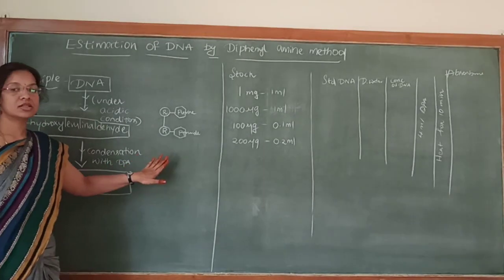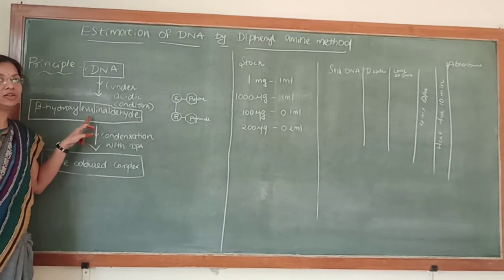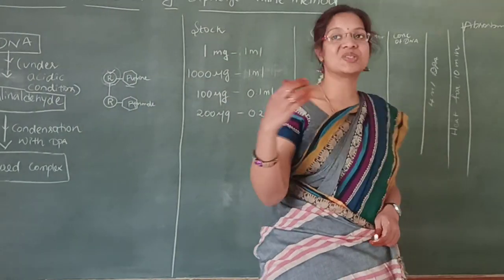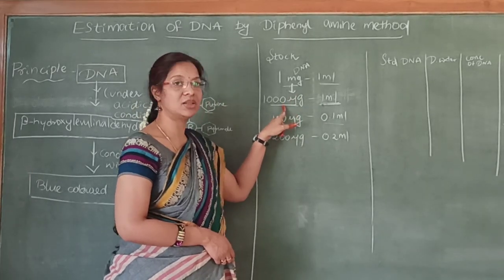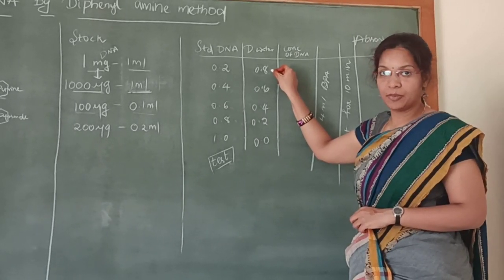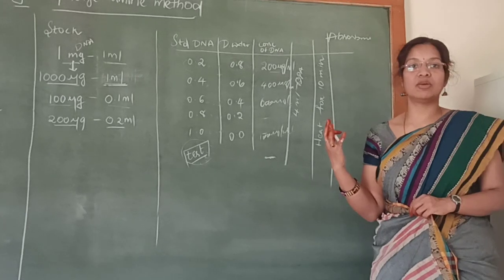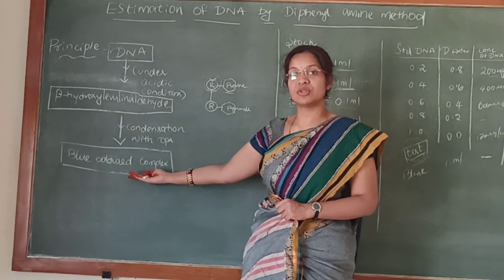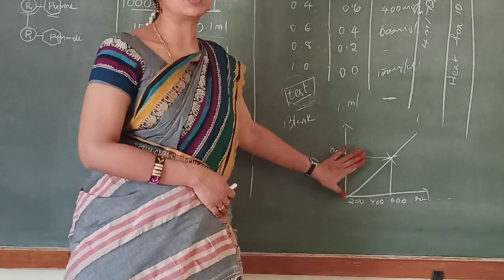15 March 2021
estimation of DNA by diphenylamine method.. explanation